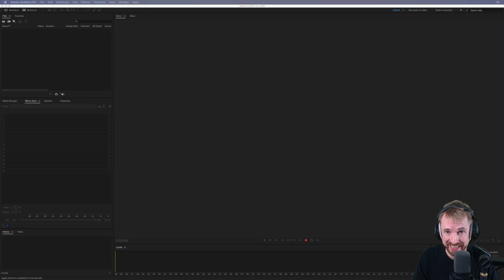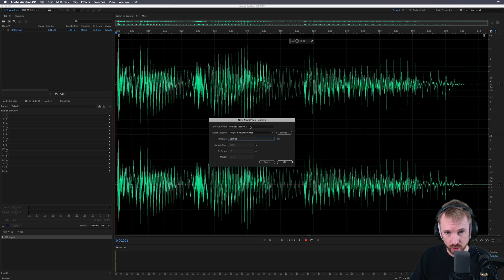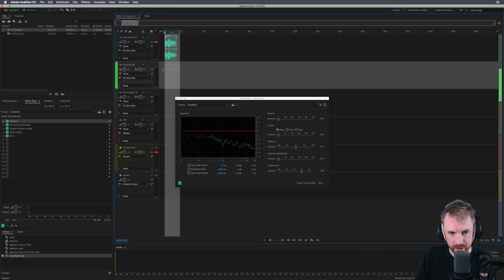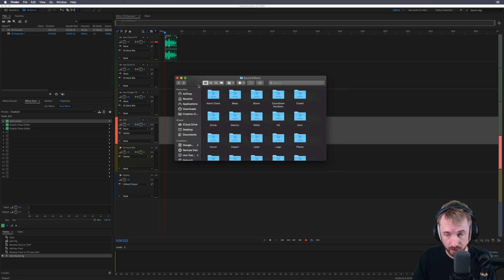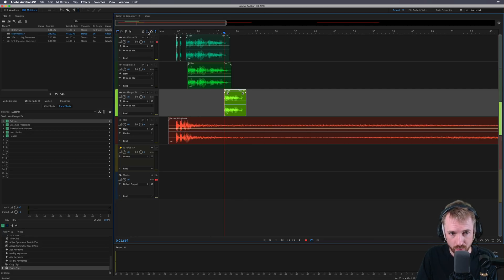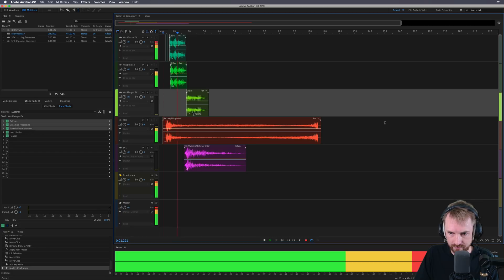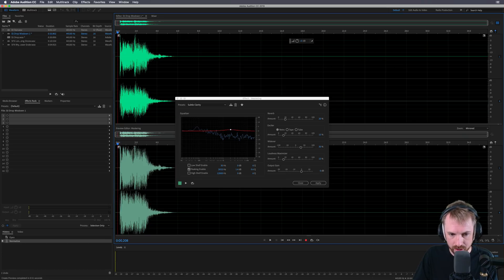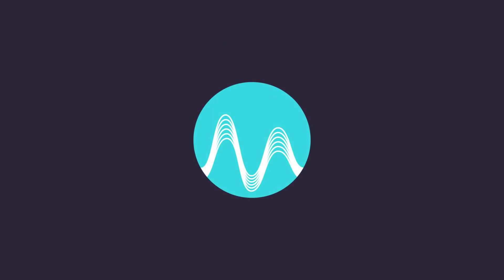How to Make DJ Drops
0:00 Tutorial start
0:05 Getting started
0:35 Open the voiceover
1:10 Open DJ Drop template in multitrack
1:47 Adding a bus and routing tracks
2:08 Adding exciter to bus
2:47 Using loudness maximiser
3:00 Configuring the exciter
3:37 Adding sound effects
4:02 Simple production
4:52 Enable global time stretching
5:13 Adding a track
5:19 Saving effects rack
6:38 Mixdown
6:55 Normalise and master
7:35 Accurate trim
8:00 Wrap up